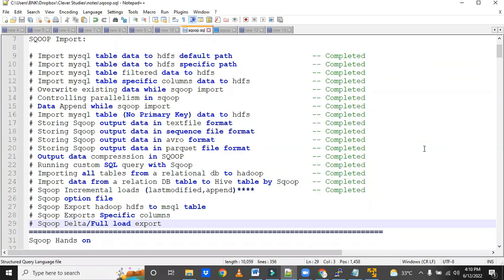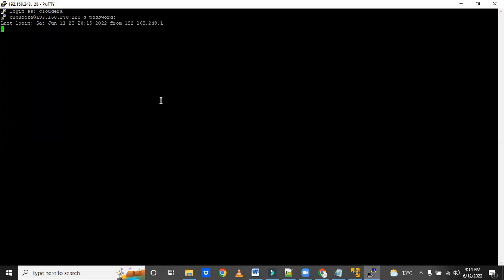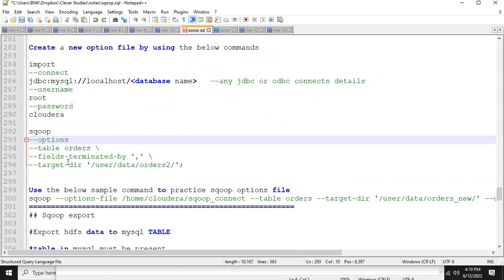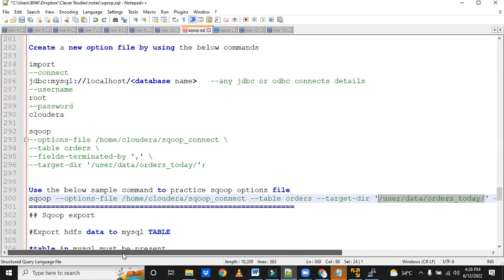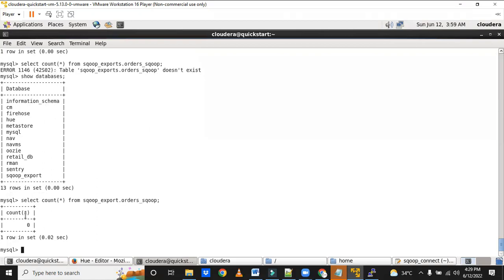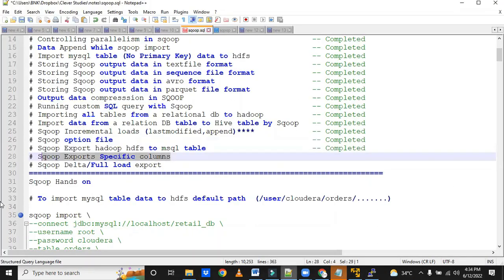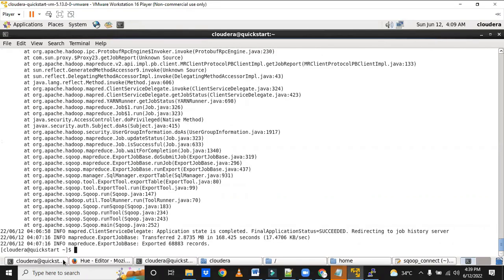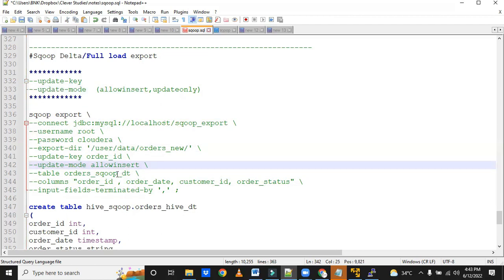Session-5 | Export data from Hadoop to RDBMS by using Sqoop | Bigdata Online Class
In this video, we have explained about how to export data from Hadoop to RDBMS by using sqoop

Topics covered.
# Sqoop option file
# Sqoop Export hadoop hdfs to msql table
# Sqoop Exports Specific columns
# Sqoop Delta/Full load export

Hello Viewers,